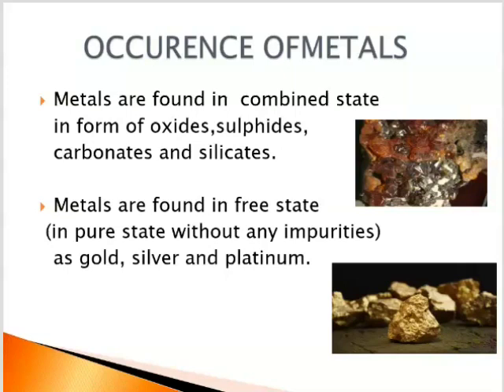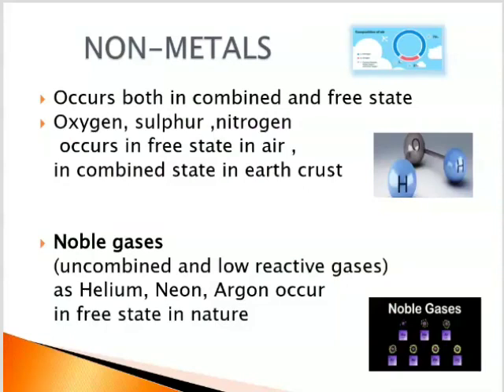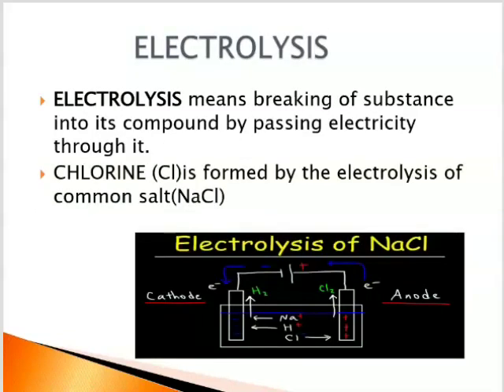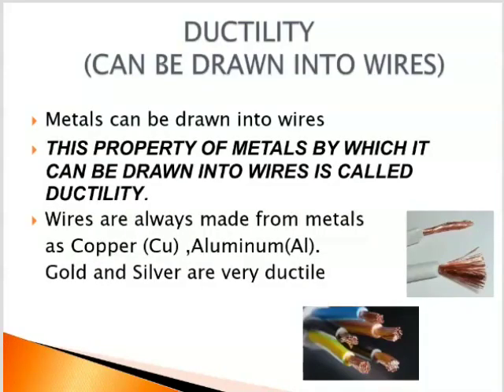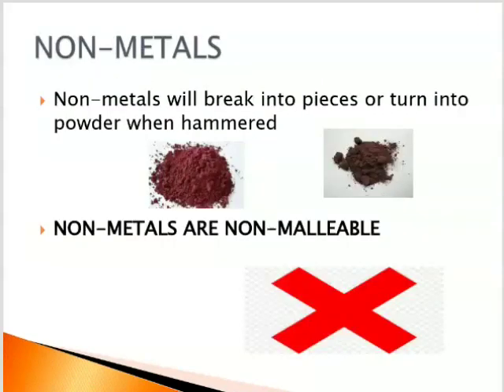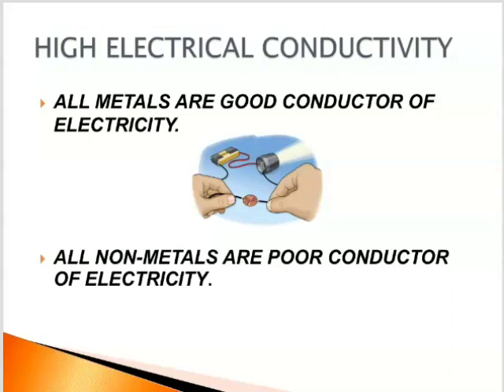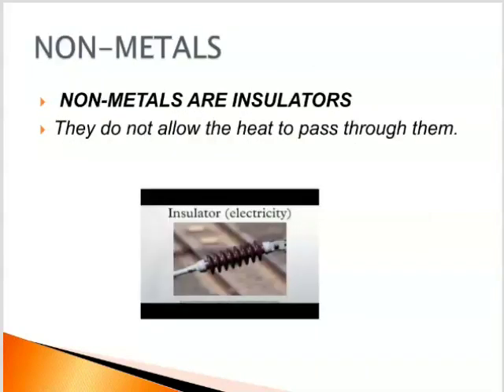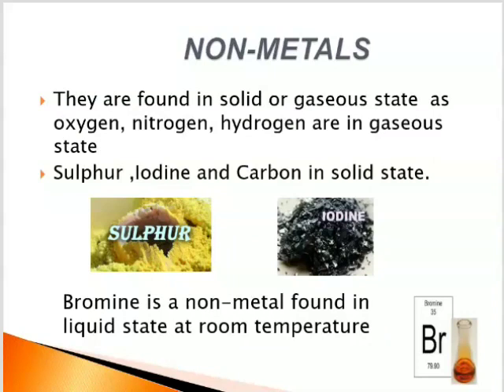Class -8 Metals and non metals Physical properties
By Zeenath A.